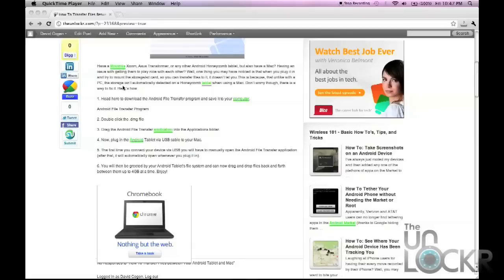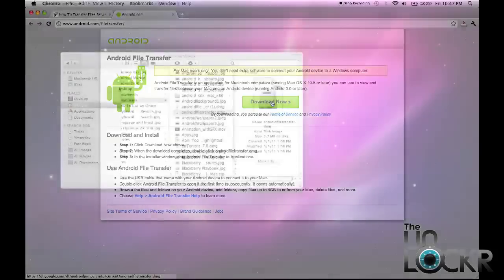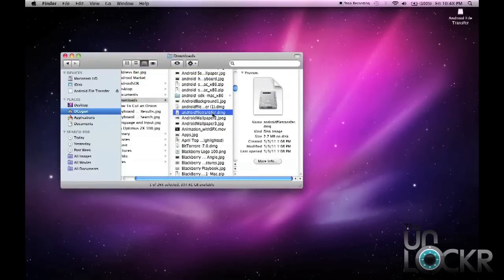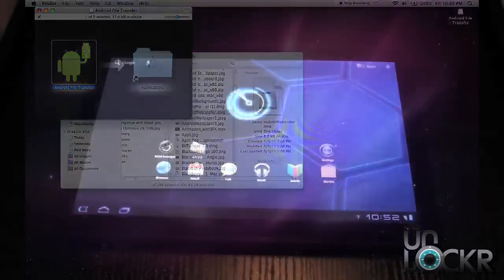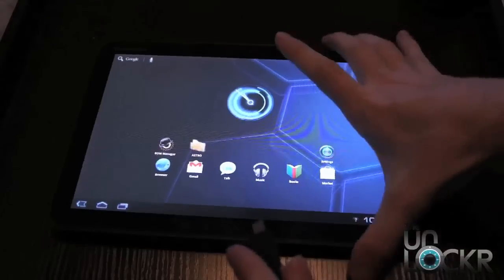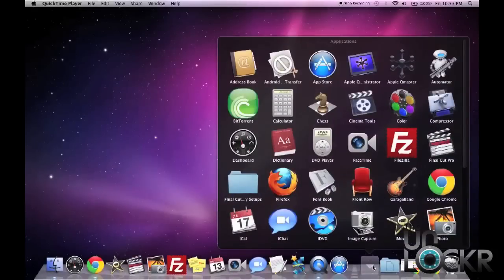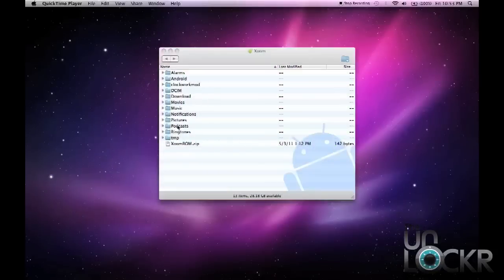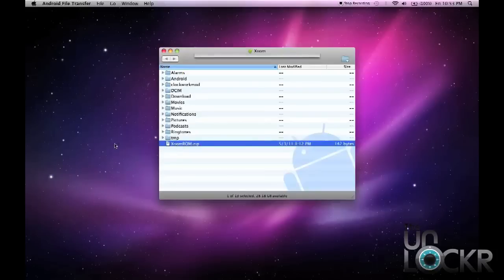How To Transfer Files Between Your Android Tablet and Mac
Have a Motorola Xoom, Asus Transformer, or any other Android Honeycomb tablet, but also have a Mac? Having an issue with getting them to play nice with each other? Well, one thing you may have noticed is that when you plug it in and try to mount the storage/sd card, so you can transfer files to it, it doesn't let you.This is because, that unlike with a PC, the storage isn't automatically detected on a Honeycomb tablet when using a Mac. Don't worry though, there is a way to fix it. Here's how.